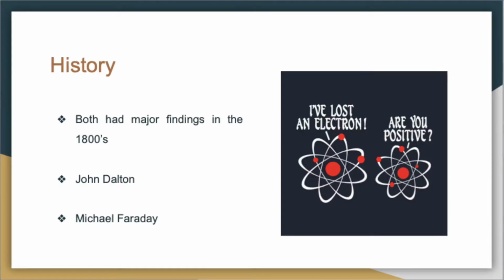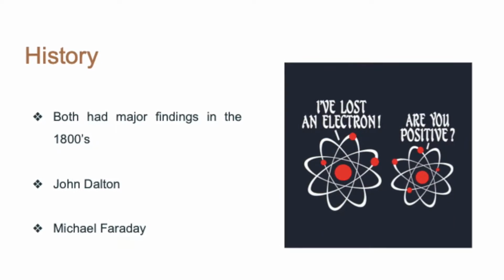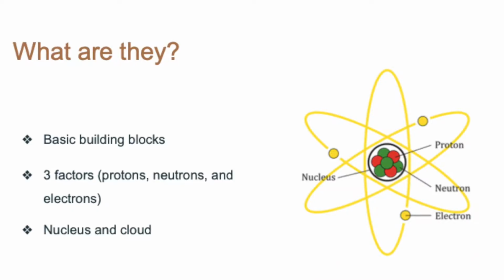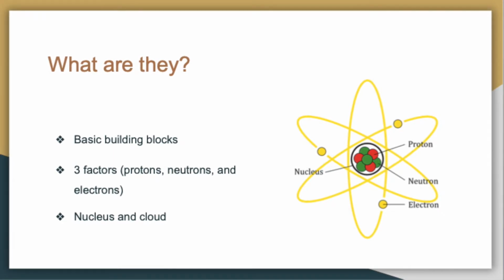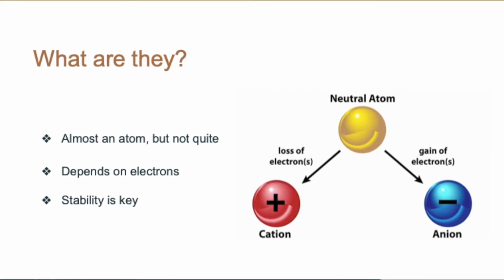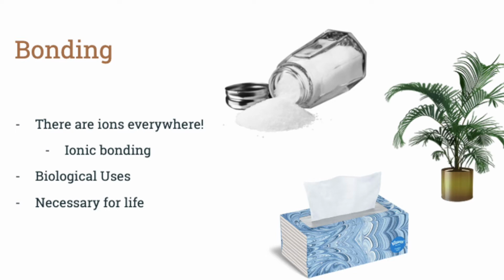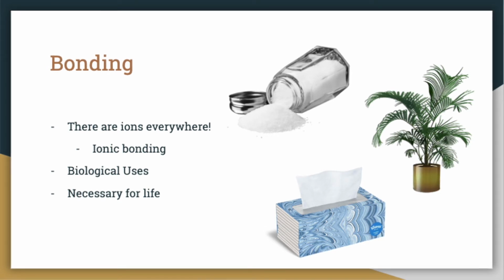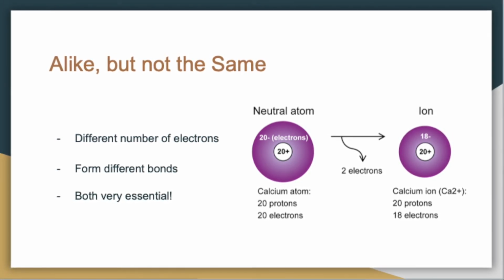Atom Vs. Ion